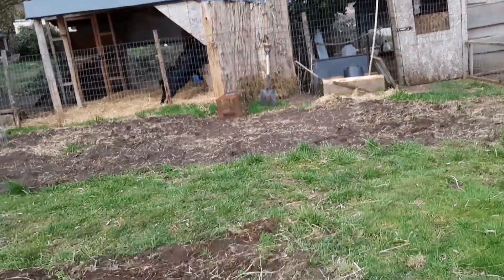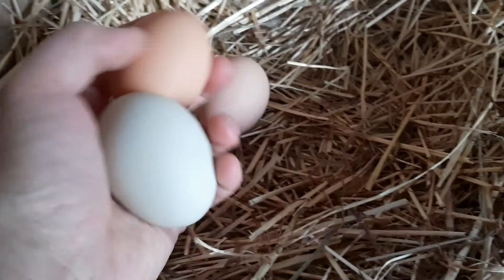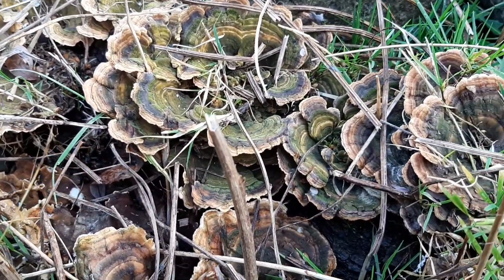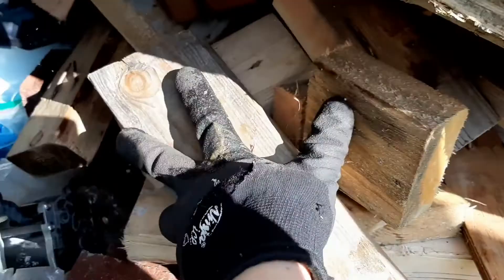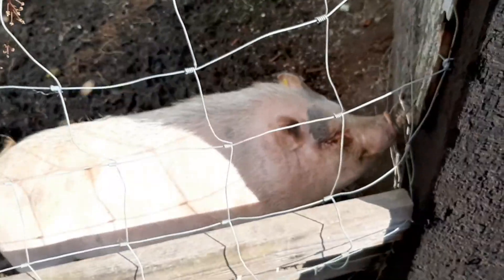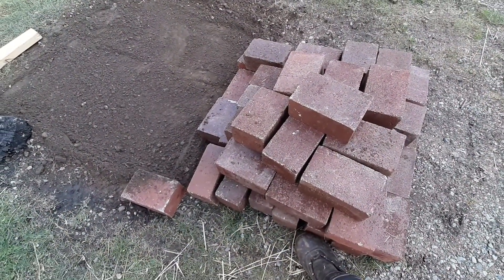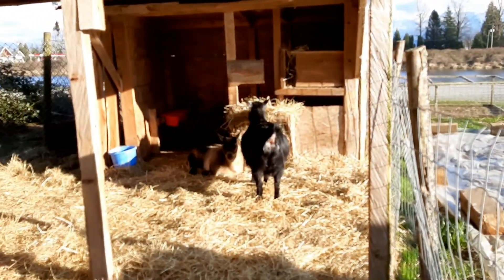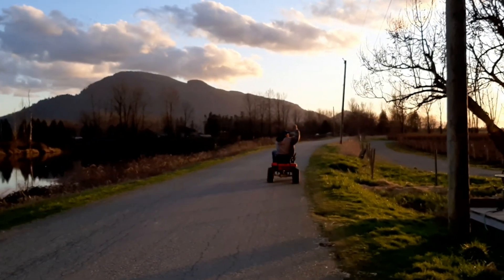Prepping for garden beds- and a freecycled firepit!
Our laying hens scratched in our compost, eating many bugs and weed seeds- and leaving their own manure deposits! They love it when we bring out the chicken tractor!

Progress on the goat barn, mostly sheeted, a couple windows in.. we collect our craigslist find free bricks and take them home to build a fire pit. A visit to Pinky pig and her new friend.. And of course, hang outs with our silly goats!

Sandy Shores Farm
Facebook.com/SandyShoresFarm
Instagram.com/sandyshoresfarm

The Wandering Farmers
Facebook.com/TheWanderingFarmers
Instagram.com/thewanderingfarmers